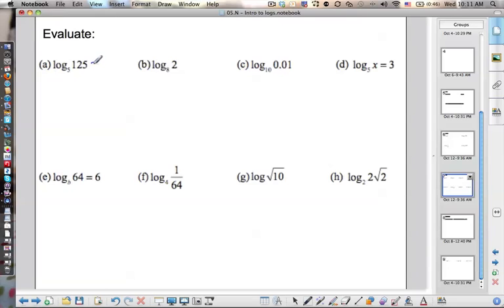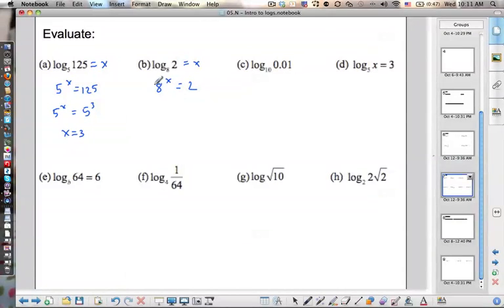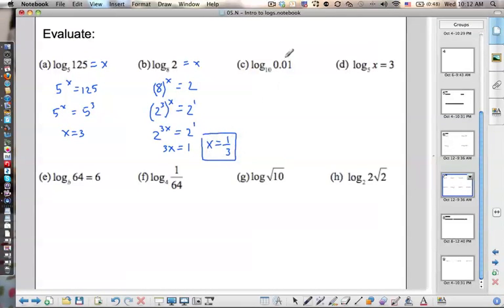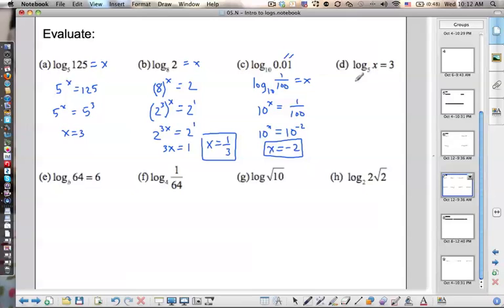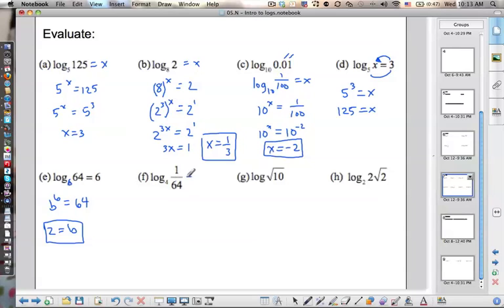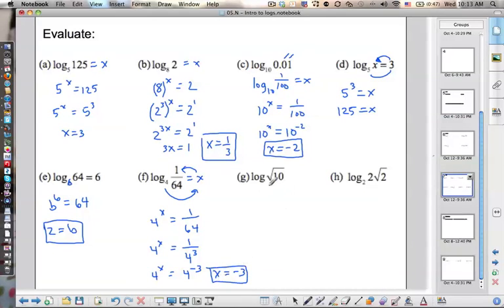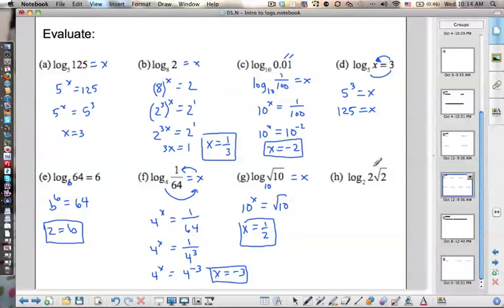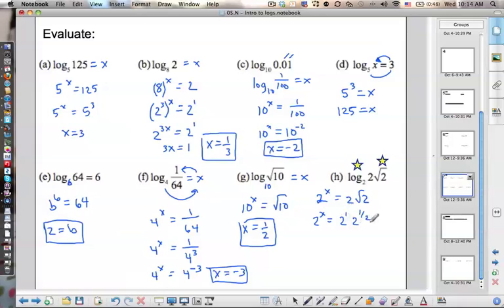Logarithms practice Ex3